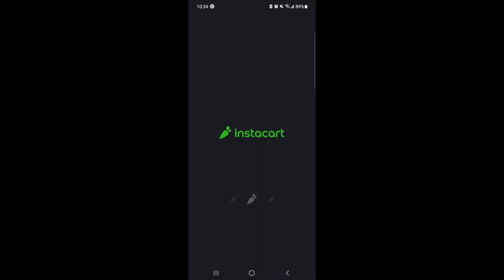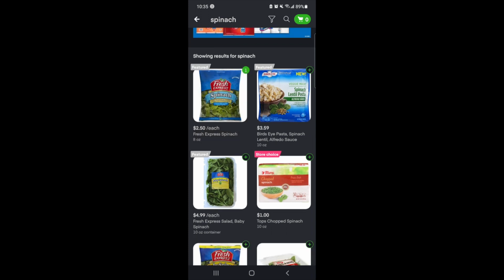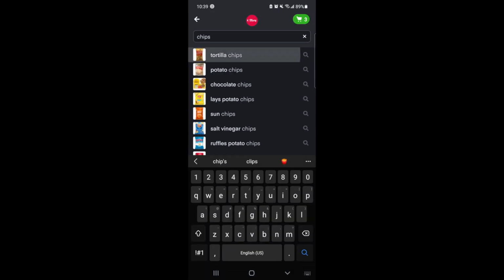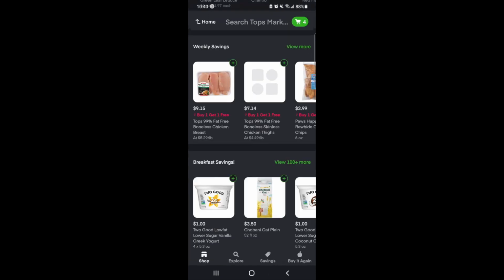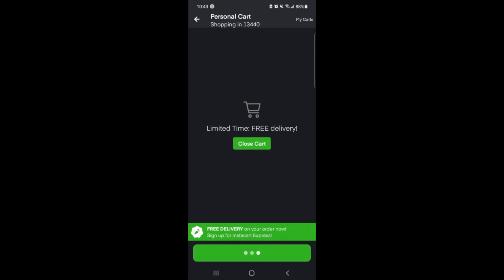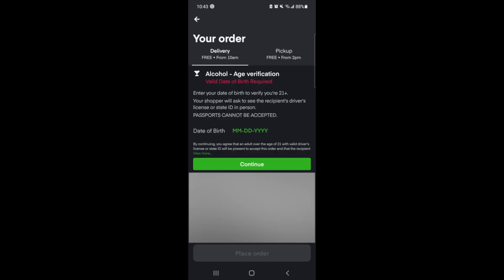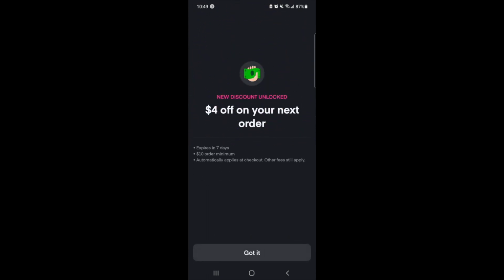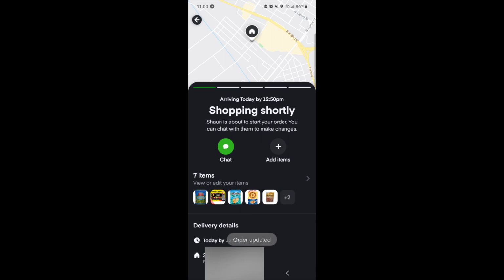How to Order With Instacart | How To Get Perfect Grocery Delivery Every Time!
Today we dive into the world of ordering groceries with Instacart!

(needed to reupload this with different music- video coming soon about this!)

I have been an Instacart Shopper for a few months and I've realized the common places that leave me questioning what the customer truly wants.

So, to address this problem, I have created this video to show how to order with Instacart, and what to do when requesting unripe or over-ripe produce, any special requests you may have, and much more!

To claim your $10 off your first Instacart delivery, sign up and order through this

PRODUCTS I USE FOR DELIVERY
-hot/cold delivery bags
-Collapsable cart for deliveries
-Windshield cover for Ice/Snow
-Portable car vacuum
-Portable Charger
-Power inverter

ITEMS I USE FOR CONTENT CREATION:
For recording 4K video:
-iPhone 13 Pro Max
-Android A51 5G
Audio:
-Yeti Nano Microphone
Data Storage:
-Lacie Rugged Hard Drive
Editing:

Get the biggest everyday savings on gas anywhere. Join for free and use code EFXCLJU.

_________________Want to Sign up for gig apps?

(choose the "Drivers" option)

TIMESTAMPS:
0:00​ - 0:22 ​ Intro
0:23 - 0:59  What You Will Get From This Video
1:00 - 1:34  Open the Instacart App & View Store Savings
1:35 - 2:34  The "Explore" Tab Explained & Searching in the App For Items
2:35 - 3:13  How Alcohol Purchases Work With Instacart
3:26 - 3:55  The "Buy It Again" Tab Explained
3:56 - 4:50  How to Determine Quantity or Weight of Produce & Meat
4:51 - 5:49  Finding Cereal & My Little Rant About Wilted Spinach
5:50 - 6:41  All About Instacart Express
6:42 - 7:14  Checking out
7:15 - 7:41  How Much Should I Tip?
7:42 - 8:09  Placing My Order and Showing My Bill
8:10 - 9:19 Adding Approved Replacements & Adding Additional Items to the Order
9:20 - 9:42 Waiting For the Order
9:43 - How the Shopper's Rating System Works